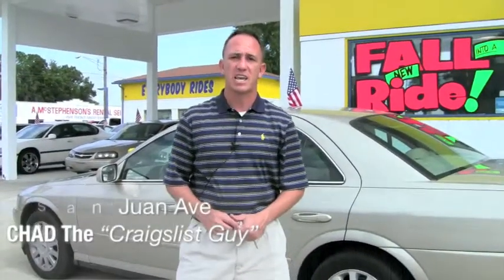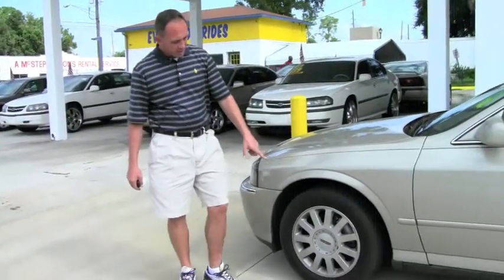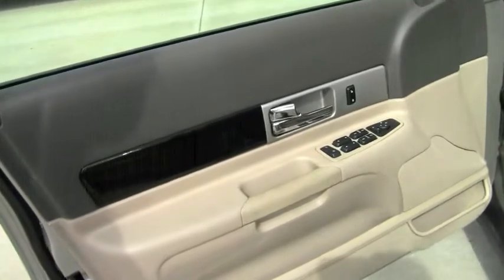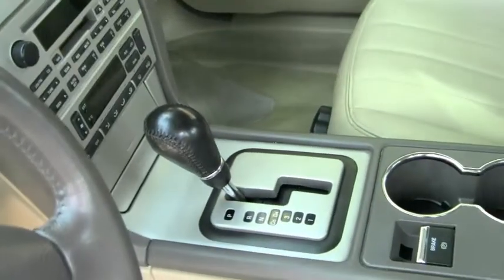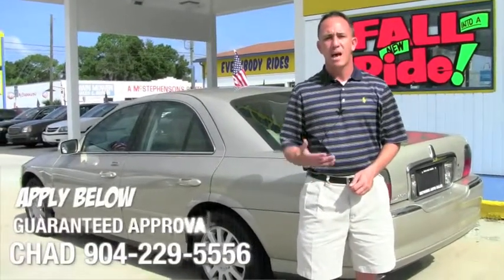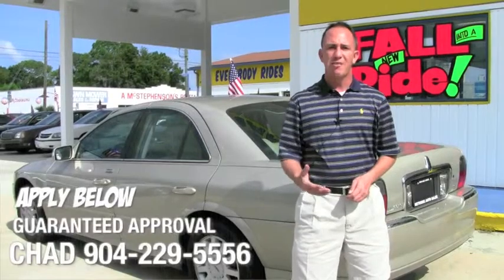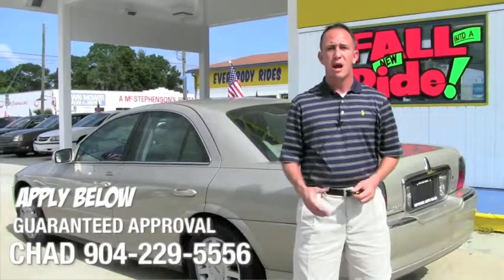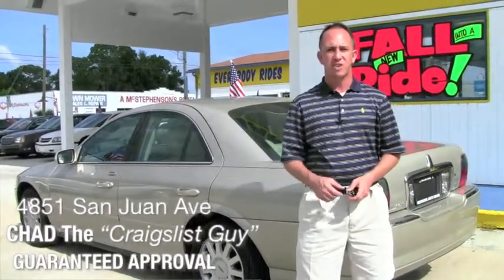2005 Lincoln LS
2005 Lincoln LS